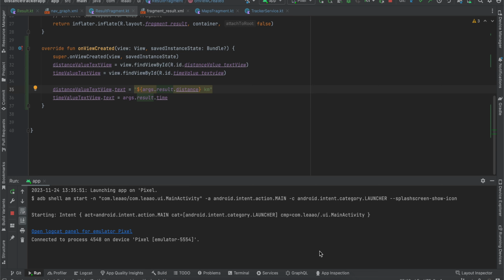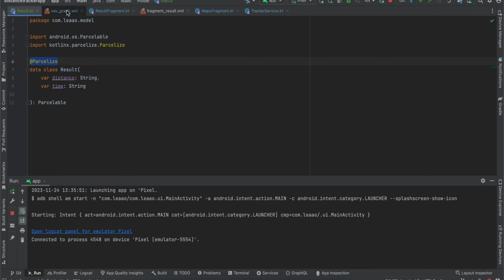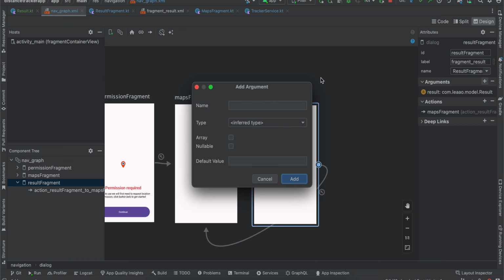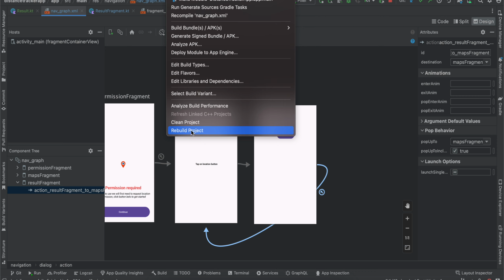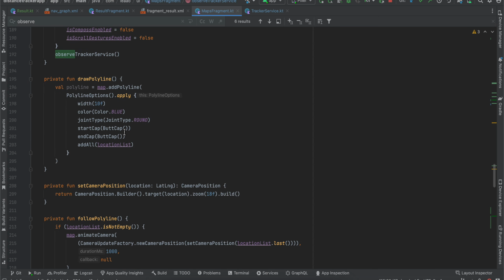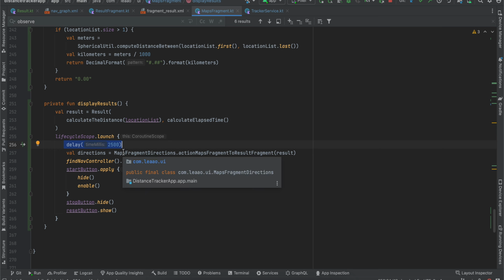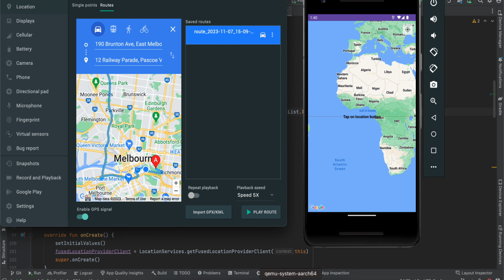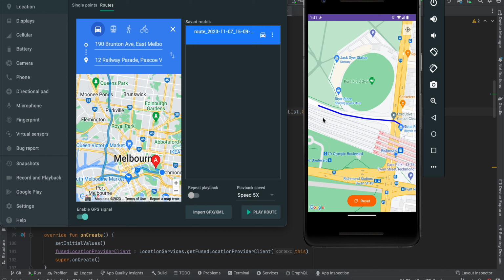Distance Tracking App: Navigation from map fragment to results fragment